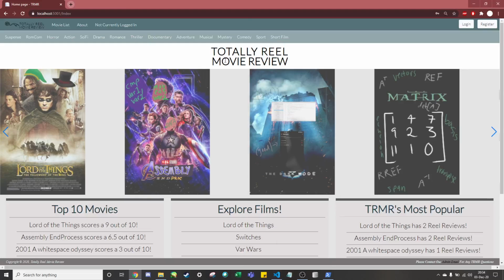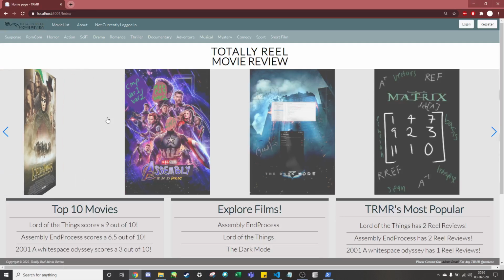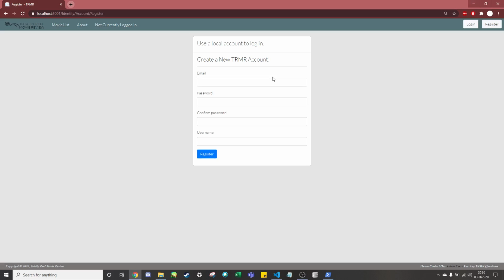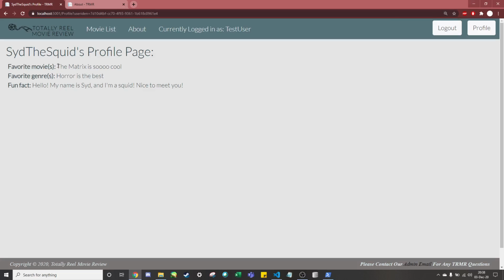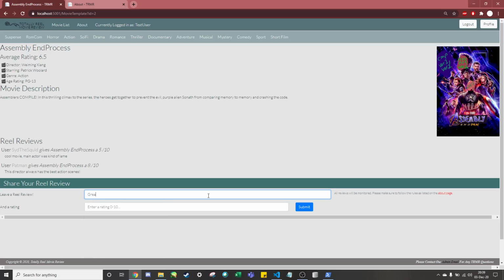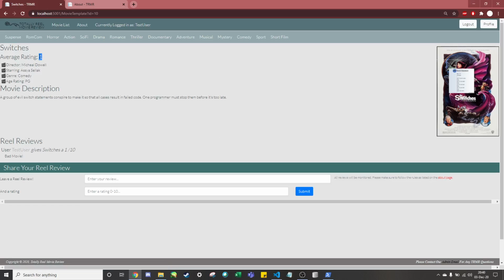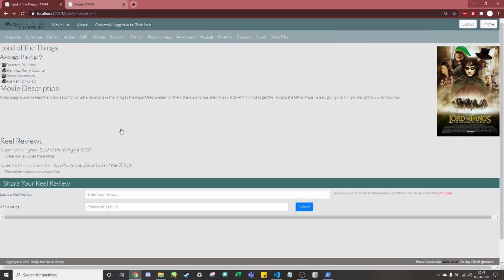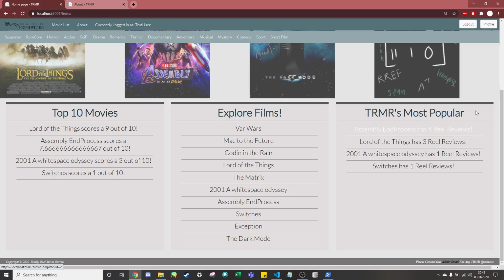Totally Reel Movie Reviews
While not mentioned in the video, there is a movie list page that displays every movie in the database by genre (which can be navigated more easily with the movie genre nav bar).

Also, make sure to watch the video in the highest quality avaliable to take in our website in all of its glory!